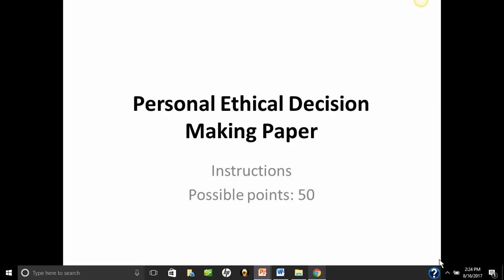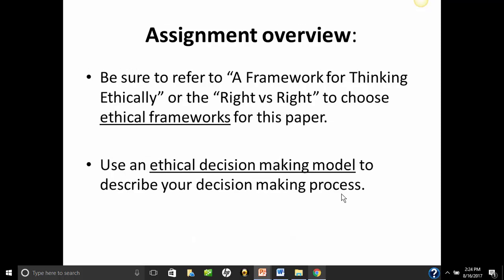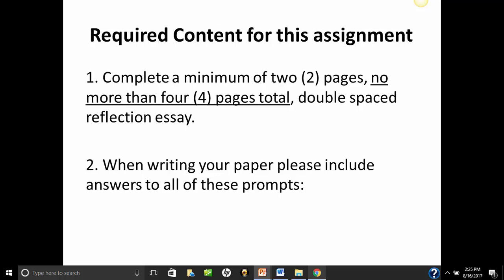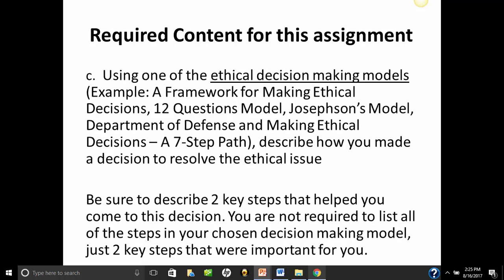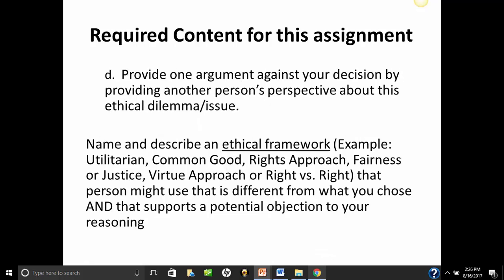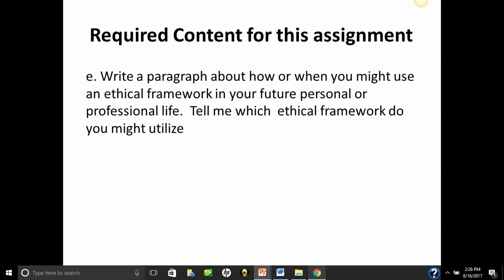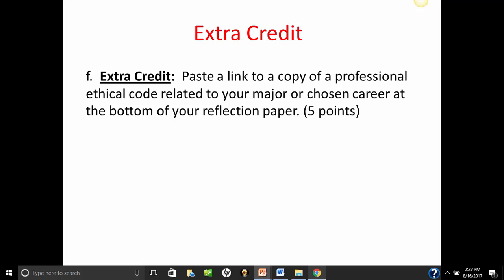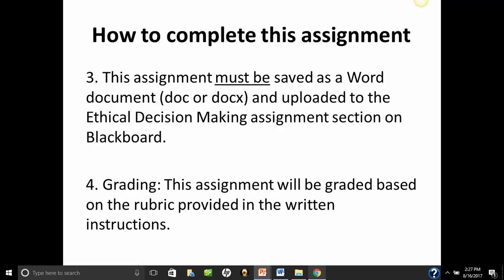Personal Ethical Decision Making Paper 2017